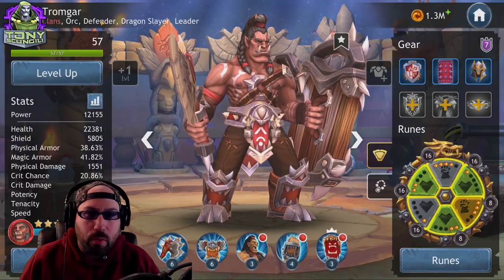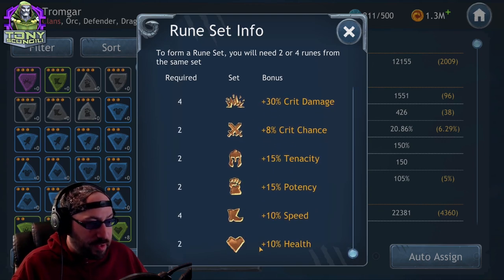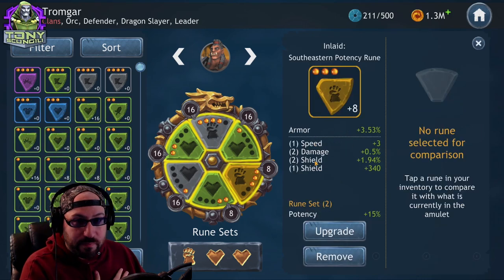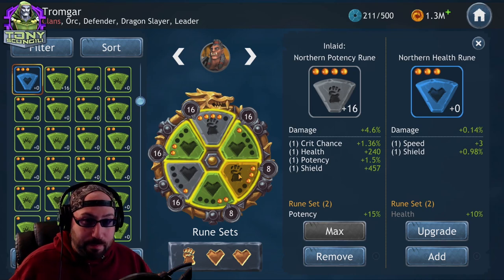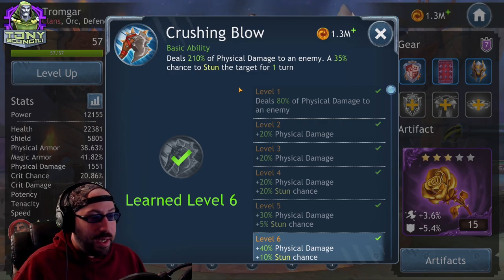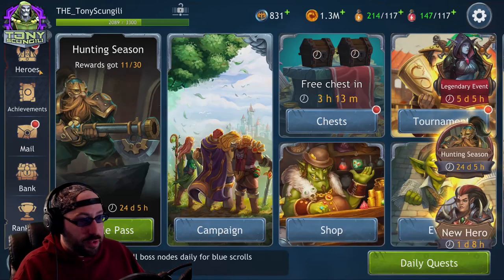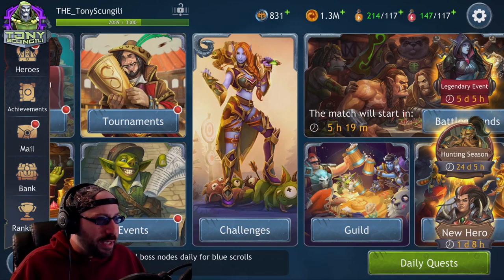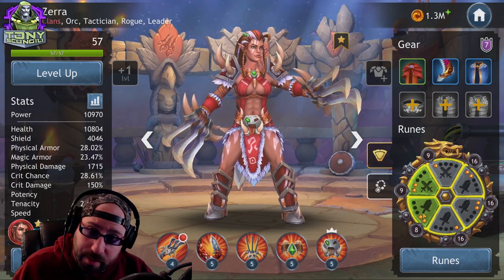Beginner's Guide to Runes | Dragon Champions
As much info as a new player can handle when it comes to the end game rune crafting struggles.